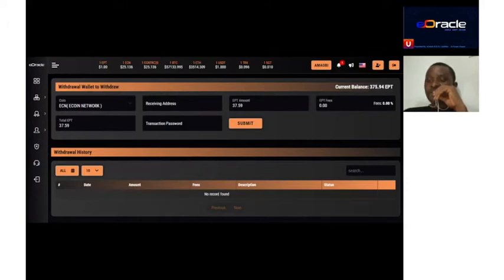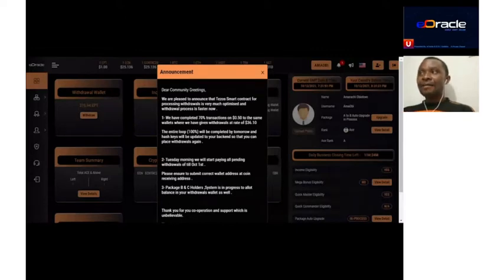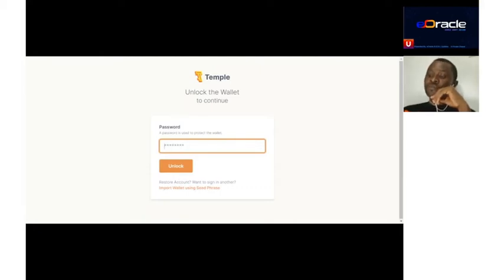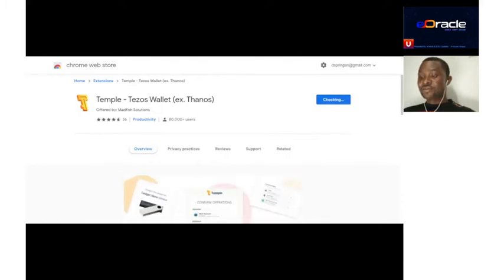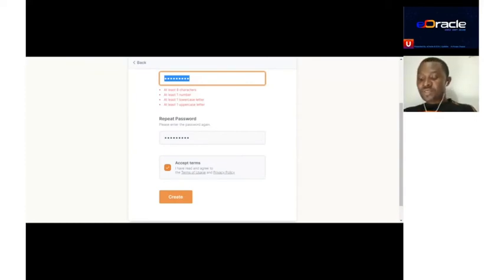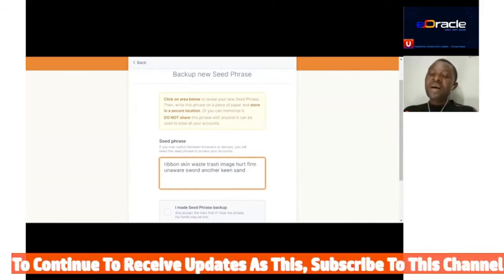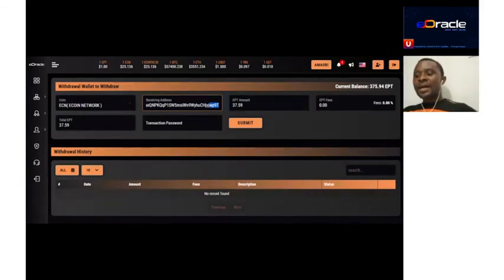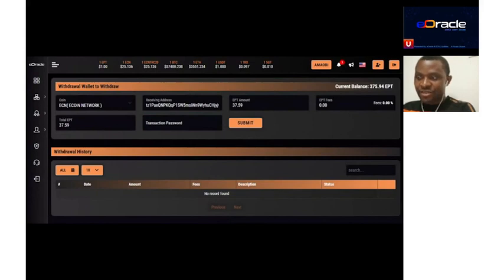Withdrawal to Temple Tezos Wallet Well Explained.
Withdrawal to Temple Tezos Wallet Well Explained for a total novice who has no pre-knowledge about crypto currency.  Pt. 1.
Part 2 will explain how to get your withdrawals in your local currency.